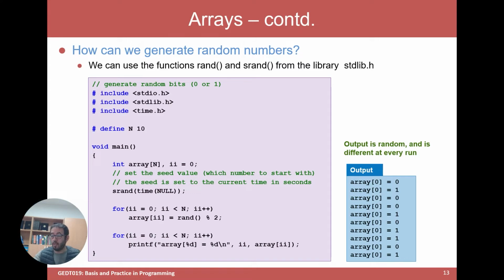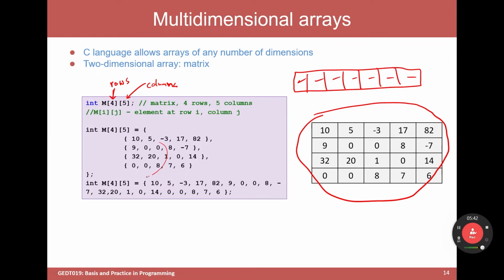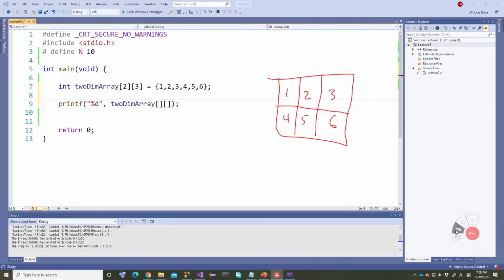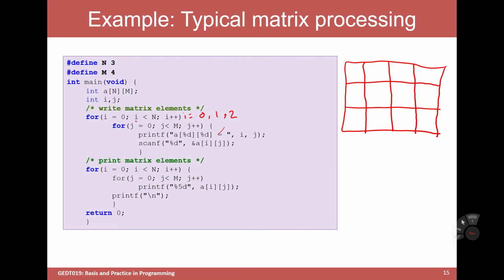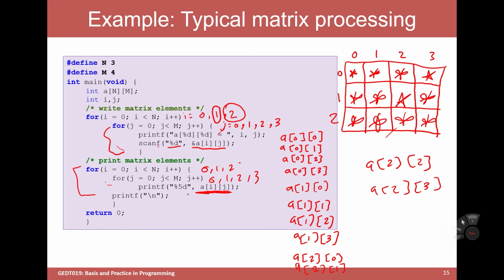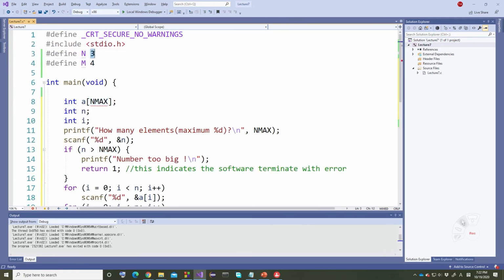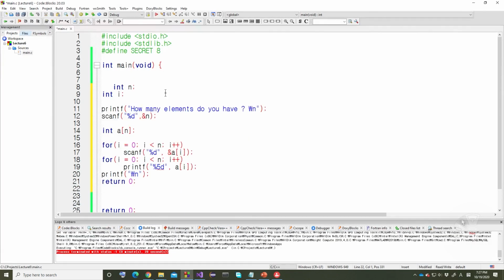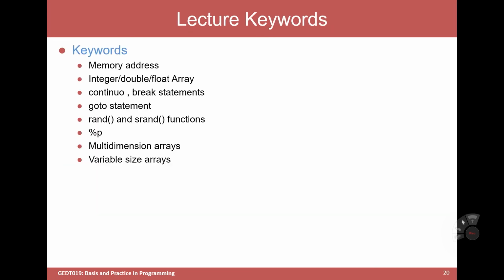[공개형온라인강좌] C Programming Course_SKKU_7_2 Arrays